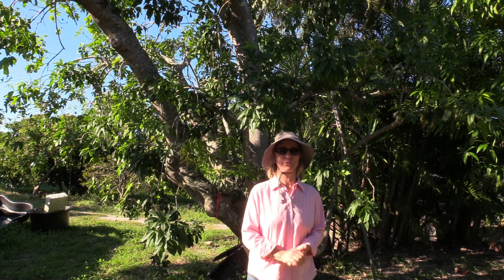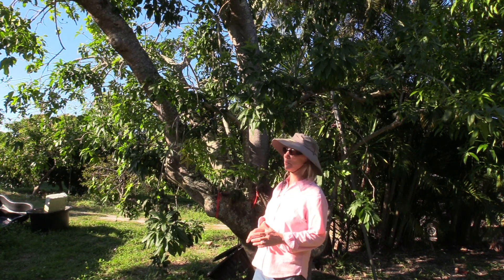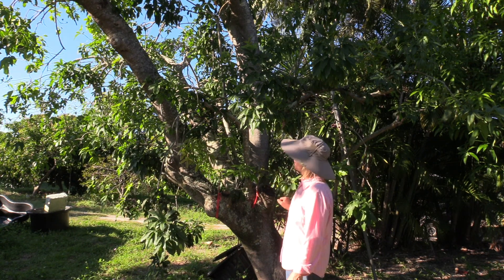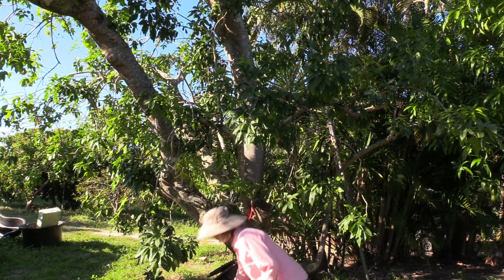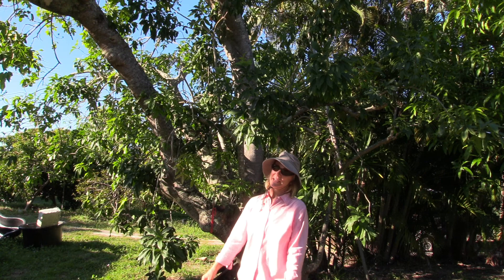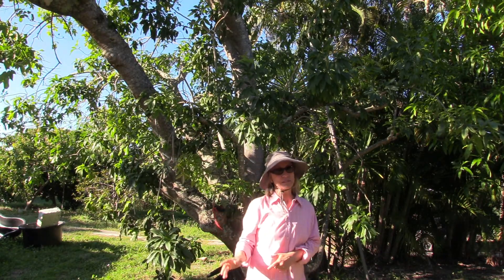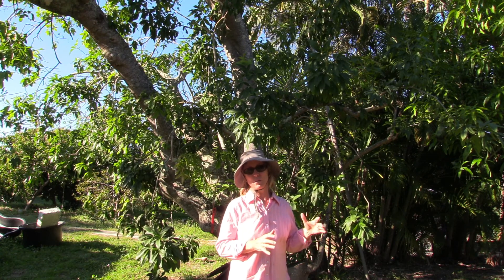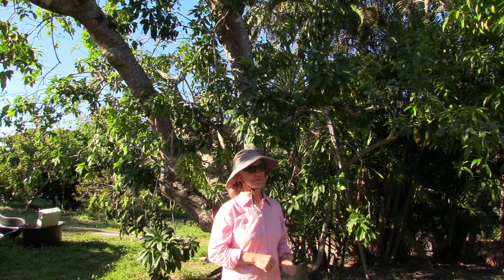Calling all Woodturners! Great, Exotic Wood!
We're removing a major branch from our old White Sapote tree and our old 'Mulgoba' Mango Tree. We would love to find some woodturners who could use the beautiful wood!